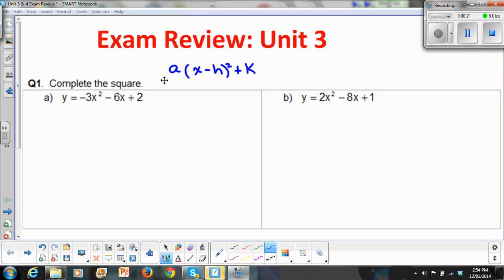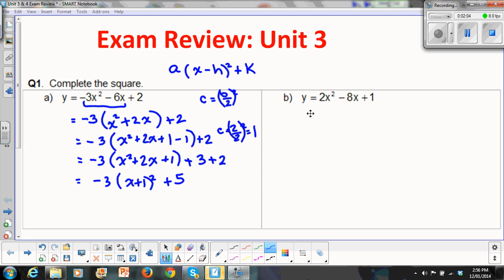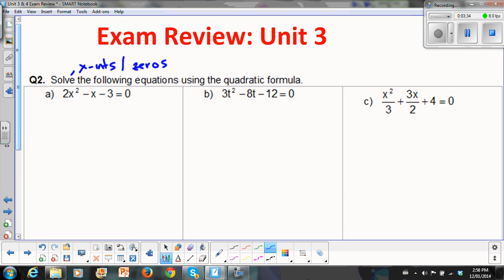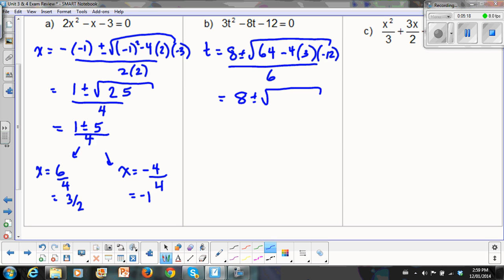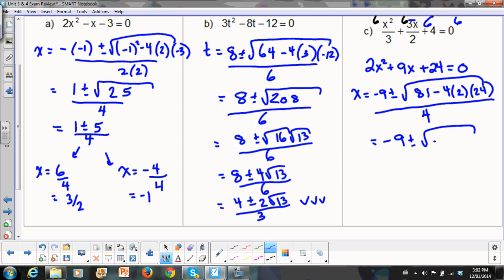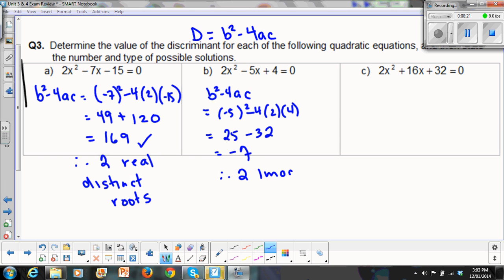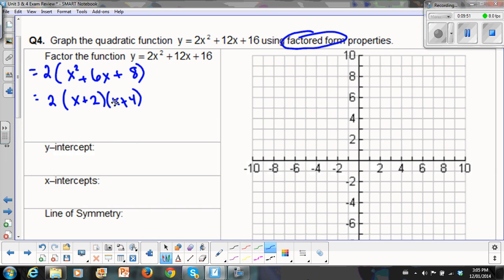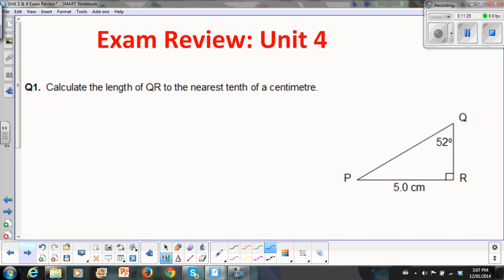Exam Review Unit 3 video